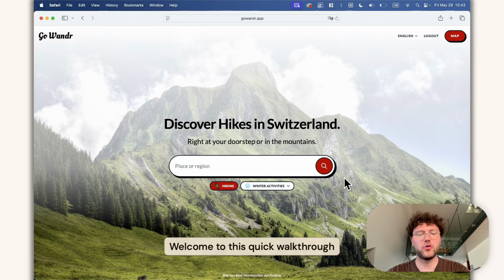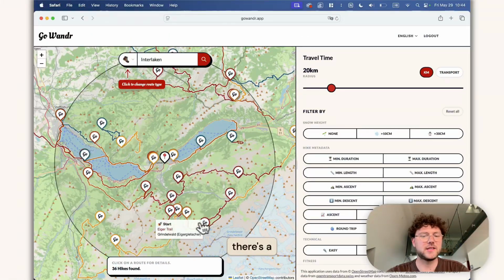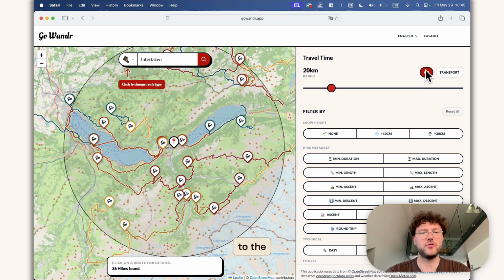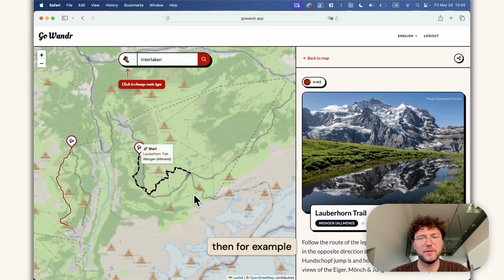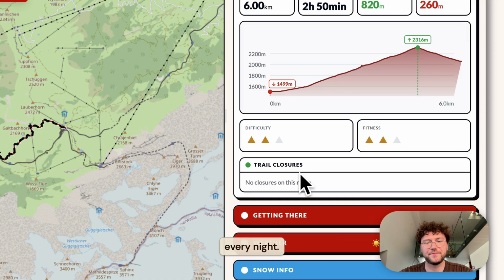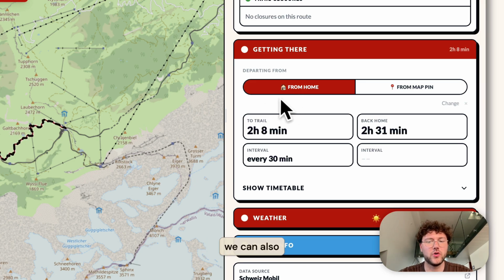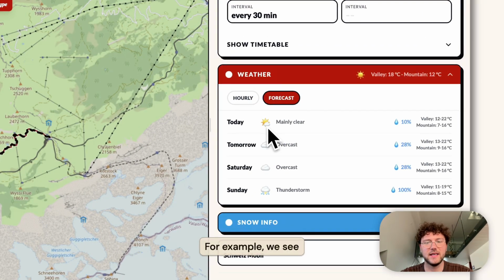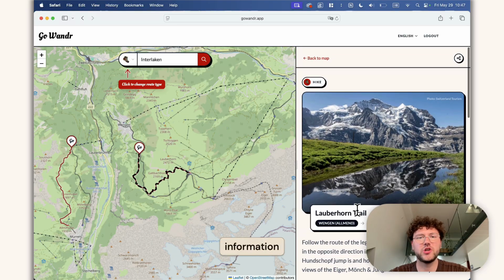GoWandr Walkthrough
Discover Hikes in Switzerland with the GoWandr App. Right at your doorstep or in the mountains. Walkthrough Video of this Hike Planning App.